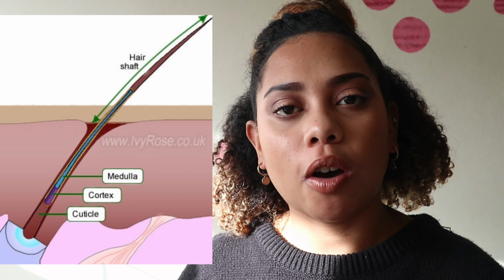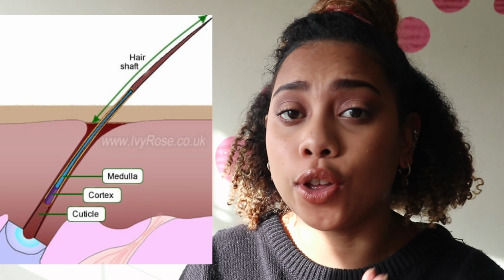HAIR POROSITY 101 + TESTING OUT 3 DIFFERENT POROSITY TESTS.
A discussion on Hair Porosity and 3 Tests to find out your Hair Porosity! Check out the Video to see which Tests actually work!

Let's be friends online!